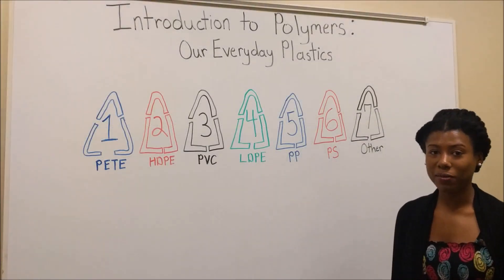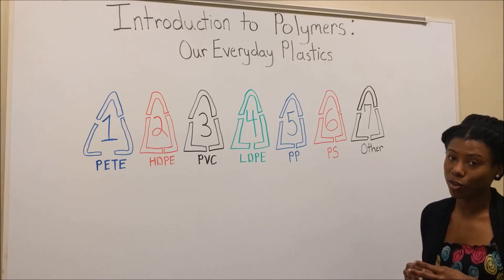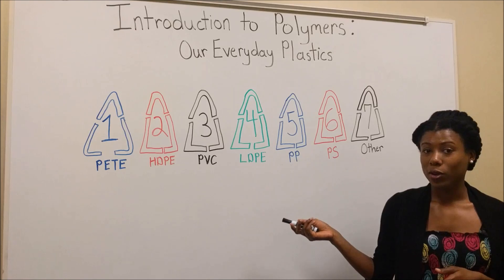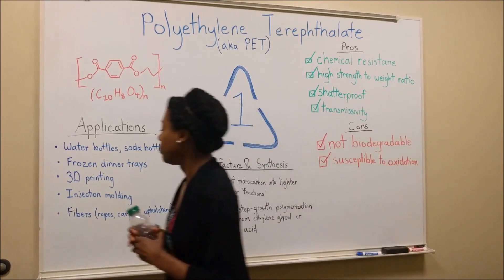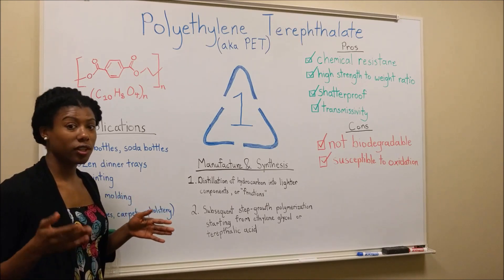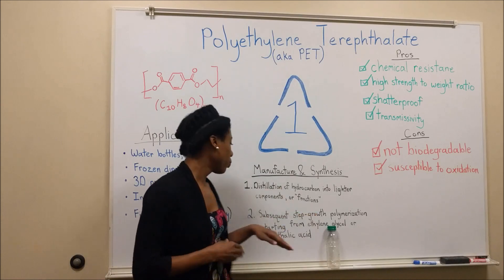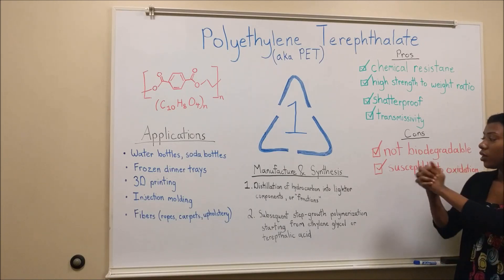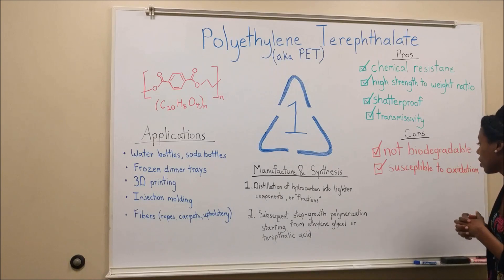Intro to Polymers: Polyethylene Terephthalate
Introducing polyethylene terephthalate, PET. Plastics are such an important commodity in our everyday lives, but did you know that there are different kinds of plastics?  With a resin identification code of 1, PET is the most easily recycled of the thermoplastic family. Watch to learn more from the Blengineers!